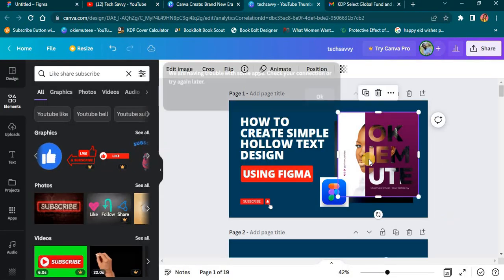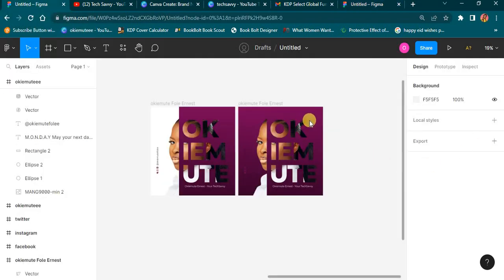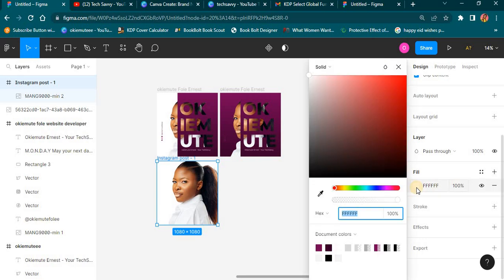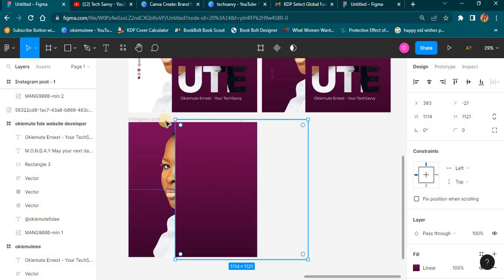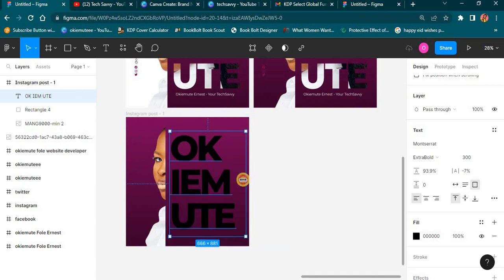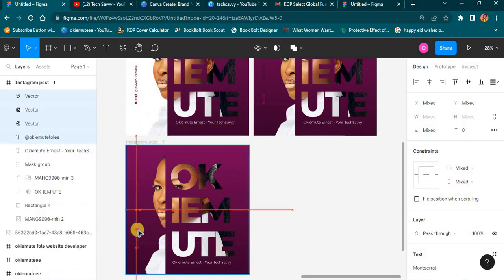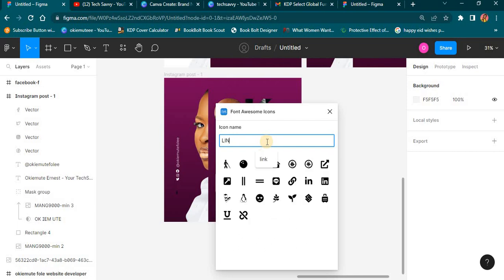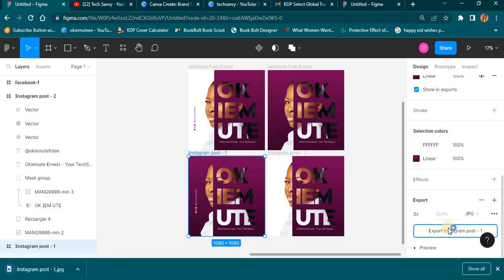How to design a simple social media HOLLOW text using FIGMA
This video will show you how to make a simple social media designs (with a hollow text)